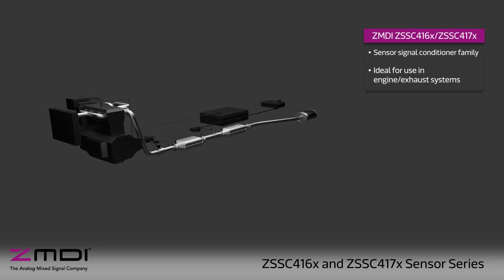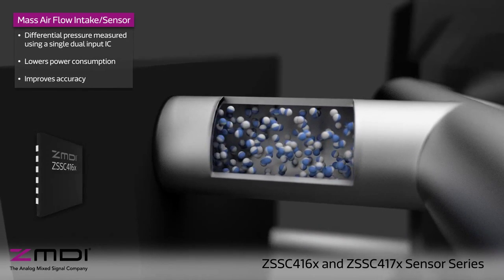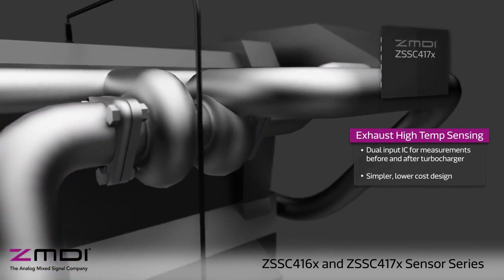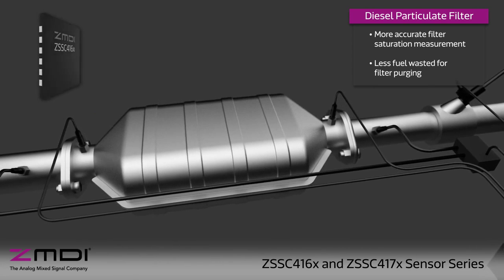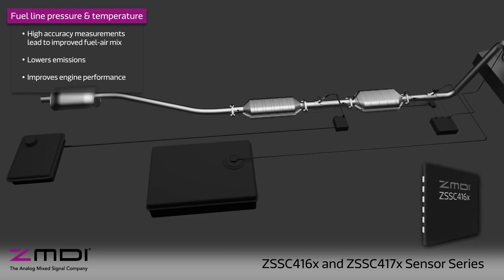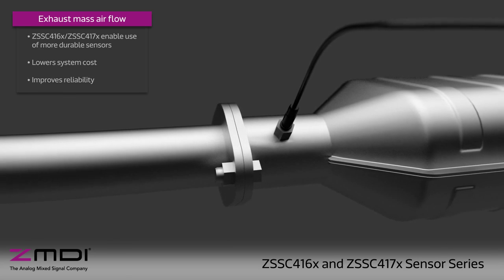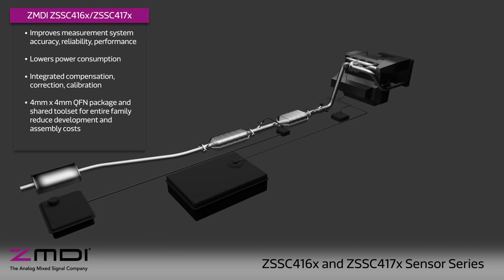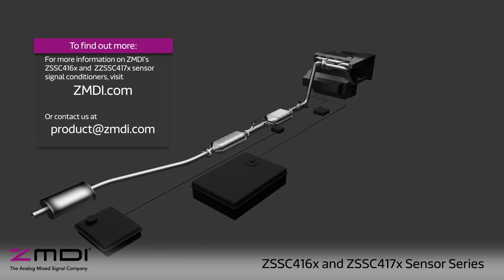ZSSC416x/7x Sensor Signal Conditioners Automotive Overview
Modern vehicles are filled with complex sensor systems to achieve optimal performance and lower emissions. IDT's ZSSC416x and ZSSC417x family of sensor signal conditioner ICs are ideal for use in the engine and exhaust system. Sensing differential pressure at the mass airflow intake using a single IC attached to two sensors lowers power consumption and improves accuracy compared to traditional sensing systems. Manifold pressure and temperature sensing also benefits from the use of a dual input IC, with higher accuracy measurements resulting in a more optimal fuel mix.

The IDT ZSSC416x and ZSSC417x family of sensor signal conditioners provide a platform for measurement systems with improved accuracy, reliability, and performance with lower power consumption. The family of devices provides highly accurate amplification with integrated compensation, correction, and calibration, while also sharing a common four-millimeter by four-millimeter QFN package and tool set to reduce development and assembly costs.